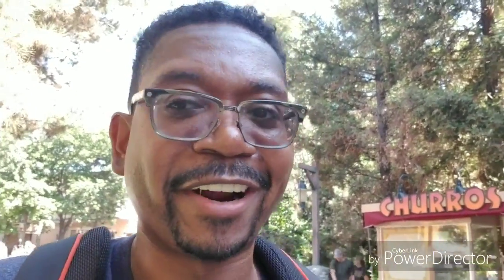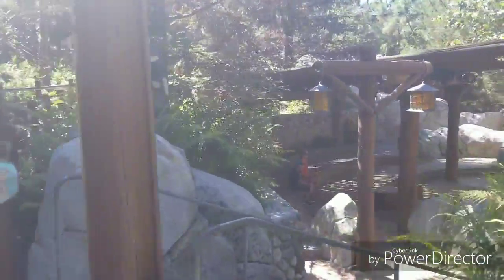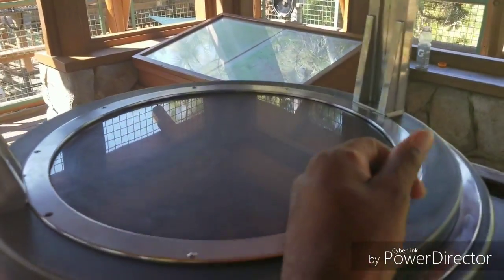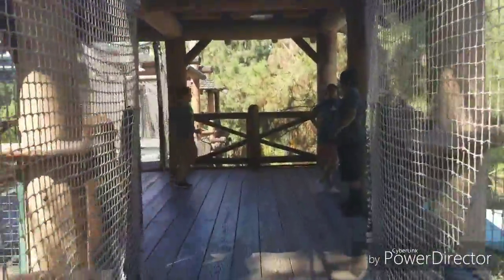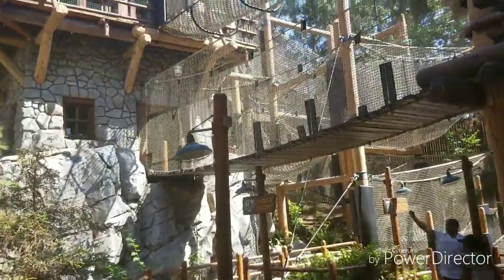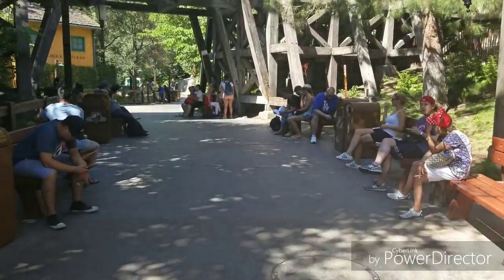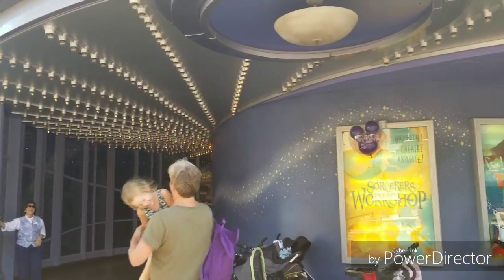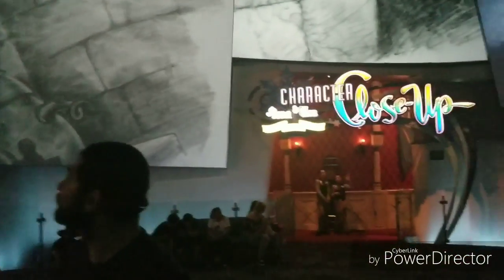Best Places to Stay Cool at Disneyland Part 2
In this vlog I show some of the other cool places to stay cool, avoid the crowds, and recharge yourself at the Disneyland Resort. These places include the Redwood Creek Challenge, The Grizzly River Run Park, and the attractions inside Animation Academy Building.